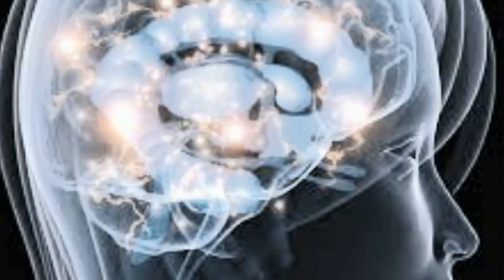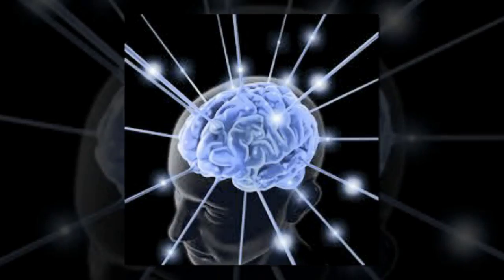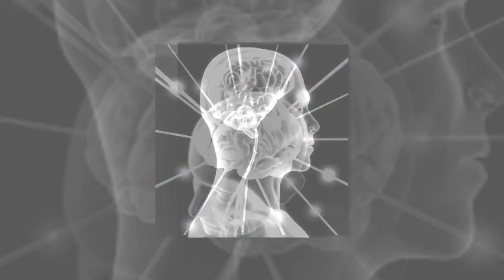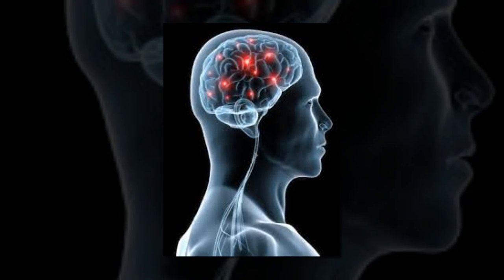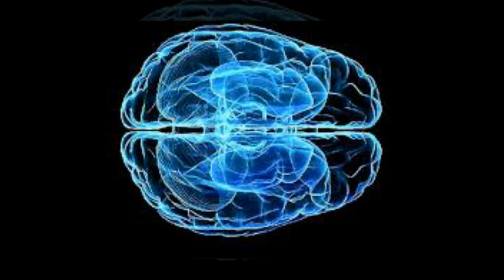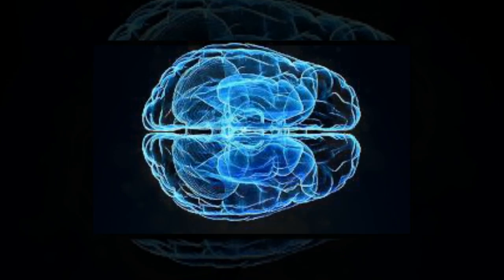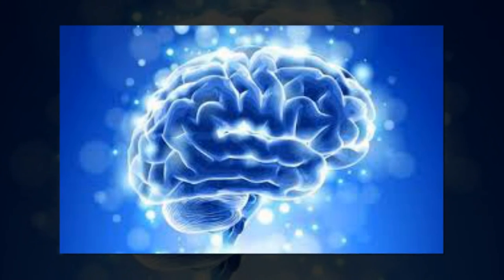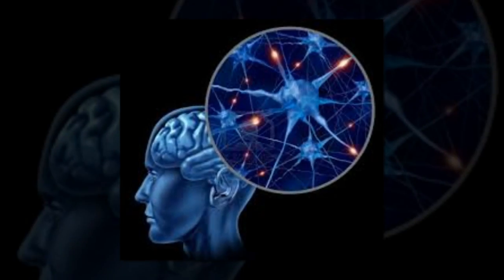Brain study sheds light on how new memories are formed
In the first study of its kind, UCLA and United Kingdom researchers found that neurons in a specific brain region play a key role in rapidly forming memories about every day events, a finding that may result in a better understanding of memory loss and new methods to fight it in Alzheimer's and other neurological diseases.

Specifically, the study examined neurons in the medial temporal lobe associated with episodic memory, the brain's ability to consciously recall experienced events and situations like running into an old school friend at the opera. Episodic memory logs these unique experiences and relies on the very rapid formation of new associations in the brain.

The team was able to record individual neurons in the medial temporal lobe and found that the cells changed their firing to encode new associations—such as meeting an old school friend at the opera—at the exact moment of the experience, said study senior author Dr. Itzhak Fried, professor of neurosurgery and psychiatry and biobehavioral sciences at the David Geffen School of Medicine at UCLA and the Semel Institute for Neuroscience and Human Behavior.

The study appears July 1, 2015 in the peer-reviewed journal Neuron.

The patients were shown about 100 pictures of celebrities, animals and places, and the research team analyzed the encoding activity of the individual neurons in the brain as the images registered. With this first analysis, the team was able to find neurons that responded to one or more pictures. During a second analysis, the team created contextual composite images showing a person at a place—for example, meeting Clint Eastwood at the Tower of Pisa—and followed the activity of individual neurons while the patients learned these associations.